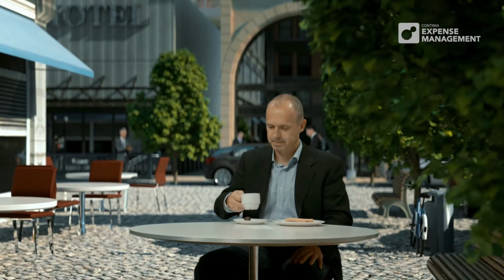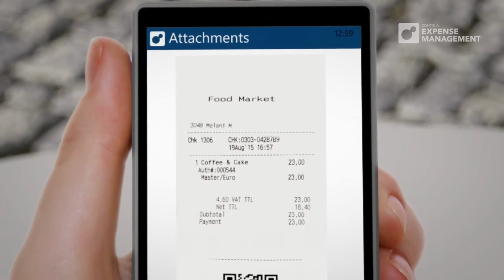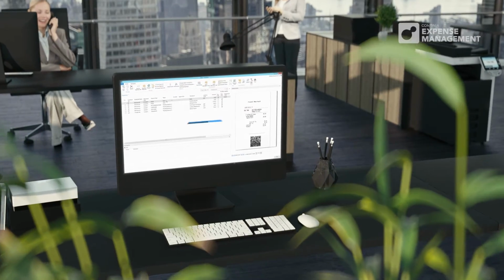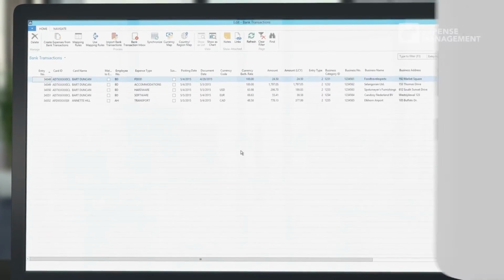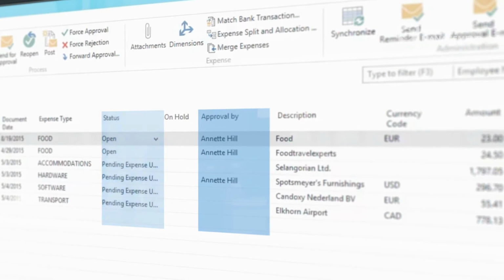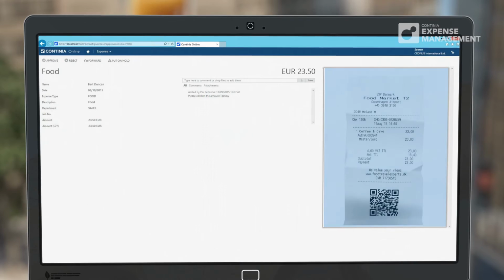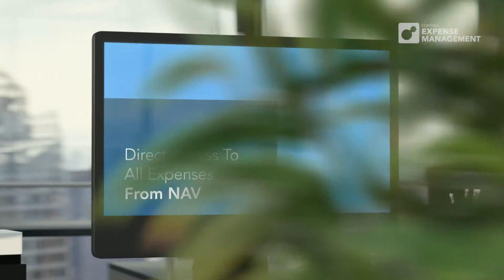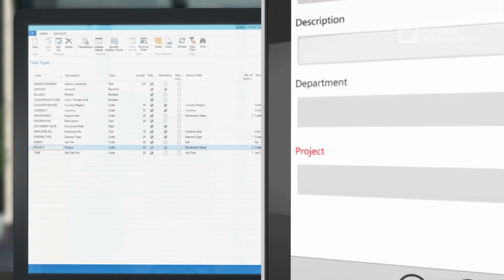Continia Expense Management for Microsoft Dynamics NAV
Continia Expense Management is a revolutionary solution that streamlines the registration of travel expenses and approval of travel activities just by using a Smartphone app, a Web browser and Microsoft Dynamics NAV.

Integration with Google Maps ensures a correct and smooth calculation of distances.

In this way, it is easy to make sure that all correct data are added to each expense!